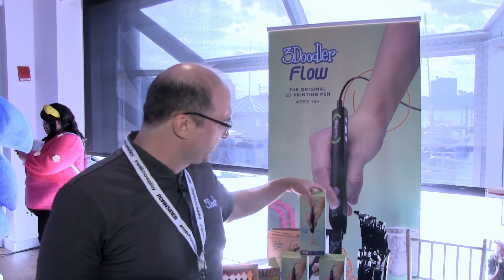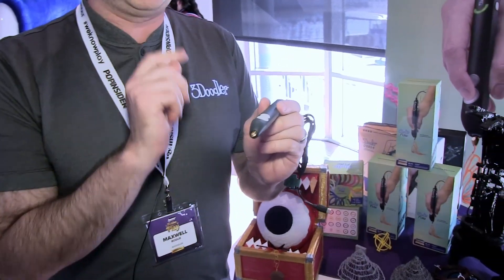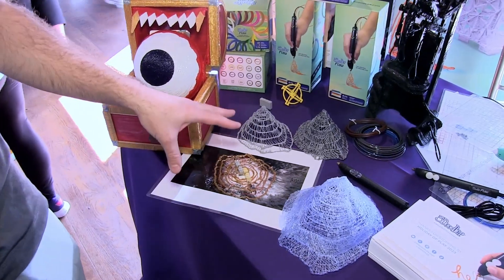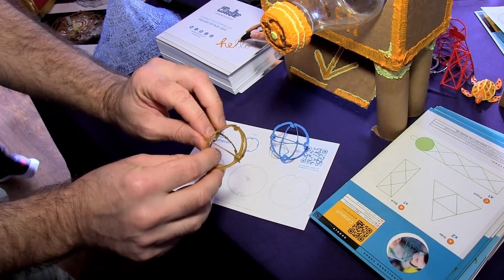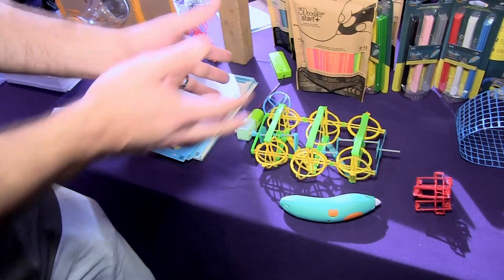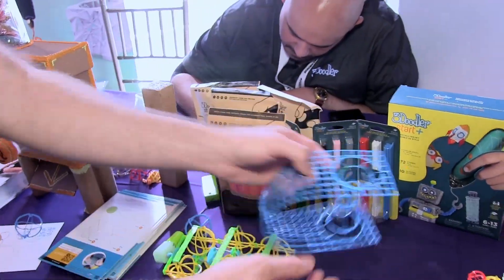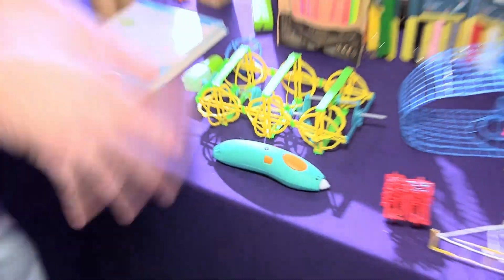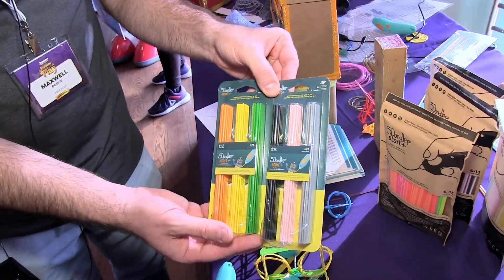3Doodler Flow 3D Printing Pen & Bulk Filaments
The 3Doodler Flow is the latest 3D printing pen from Wobbleworks. It works with 1.75 sized filament, making it compatible with 3rd party filament makers and is also USB-C compatible for charging and comes with temperature control and readout. It uses the same nozzle sets as other 3Doodler pens for easy swappability.

3Doodler offers downloadable stencil sets for you to create some amazing doodles. The latest types are for making 3 dimensional shapes like spheres, mountains, models of wormholes or atoms, and even fidget toys.

For those creators who use a lot of filament, you can now buy bulk bags. They come in packs of 75, or if you want a LOT more, bags of 250 pieces.